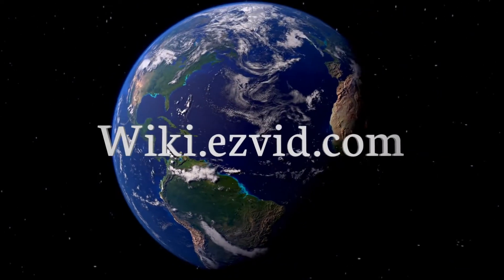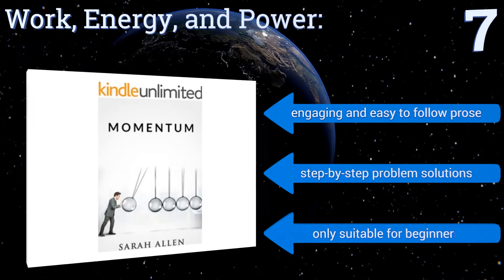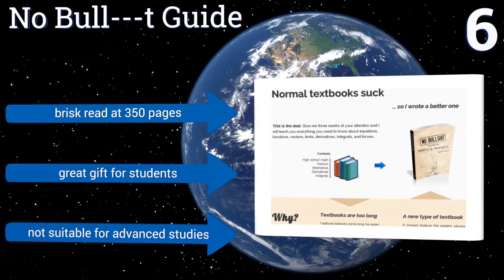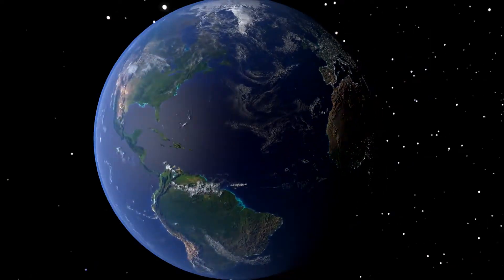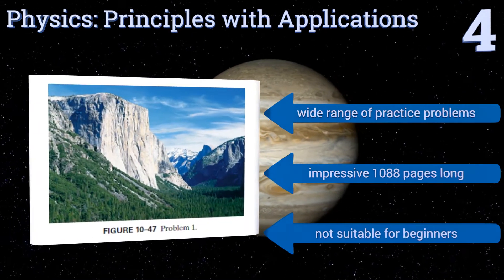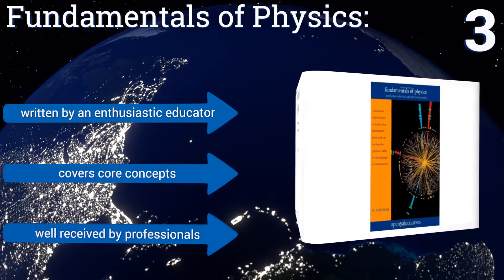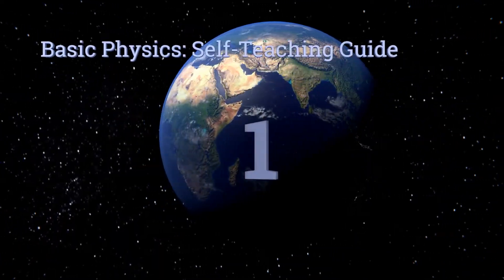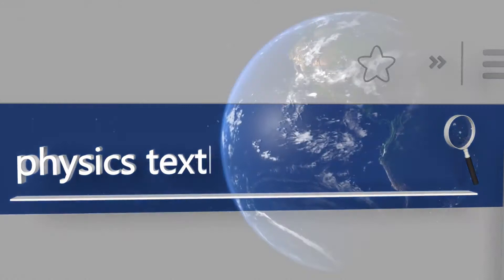7 Best Physics Textbooks 2017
Please Note: Our choices for this wiki may have changed since we published this review video. Our most recent set of reviews in this category, including our selection for the year's best physics textbook, is exclusively available on Ezvid Wiki.

Physics textbooks included in this wiki include the basic physics: self-teaching guide, physics: principles with applications, fundamentals of physics:, college physics: a strategic approach, no bull---t guide, university physics with modern physics, and work, energy, and power:.